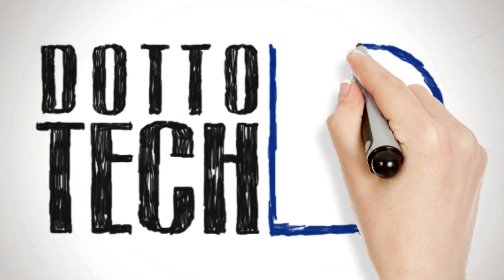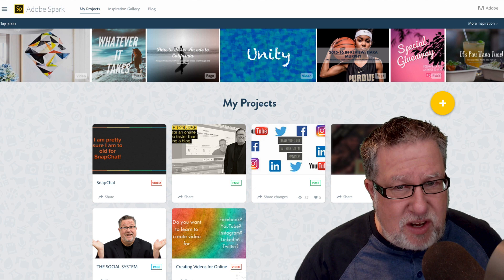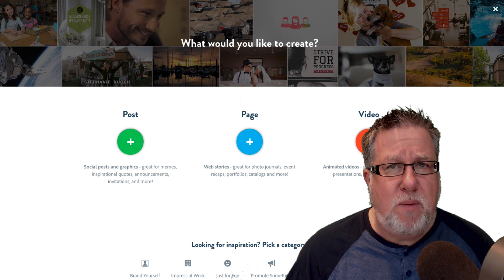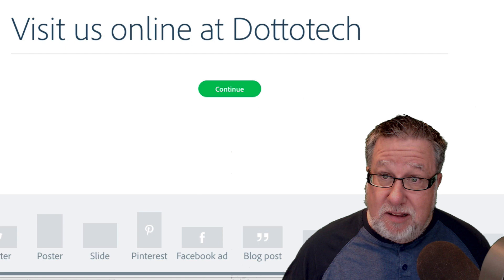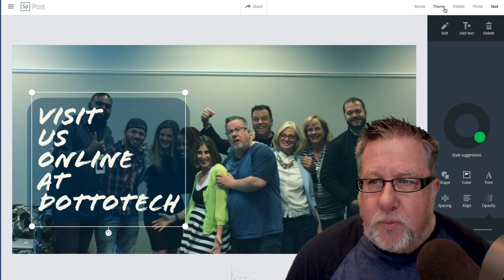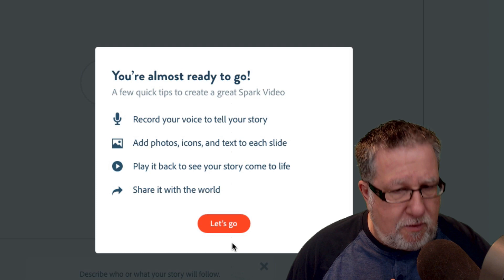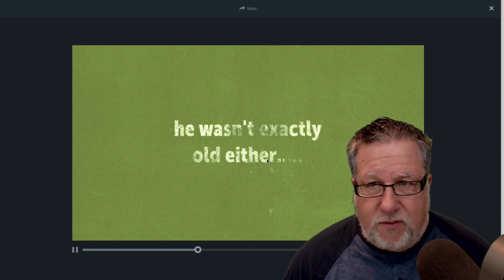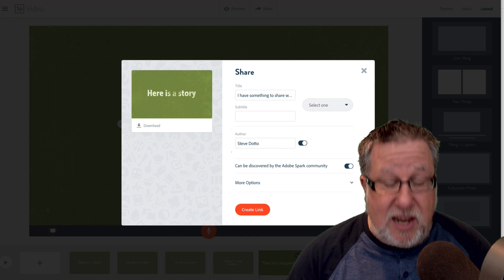Adobe Spark- Create Professional Images And Videos In Minutes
For many years, Abode has produced some of the best software programs to assist graphic designers, photographers, and marketers. With the launch of Adobe Spark, they have packaged all their creative experience into three easy to use applications. Adobe Spark Post for social graphics, Adobe Spark Page for easy to design web pages, and Adobe Spark Video for slideshow presentations. Check out the video and watch a quick rundown on how to create a custom social graphic and also how to tell a story with a series of slides.